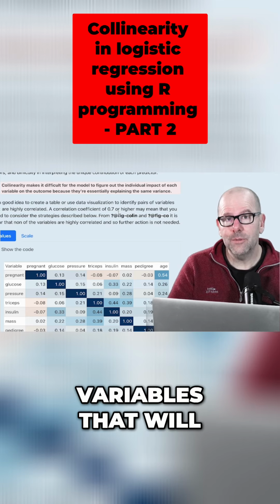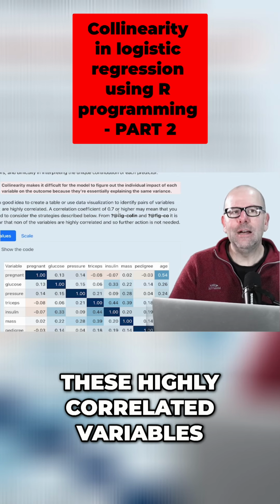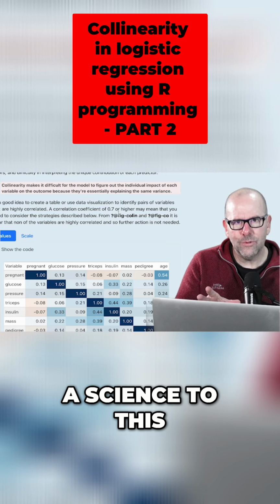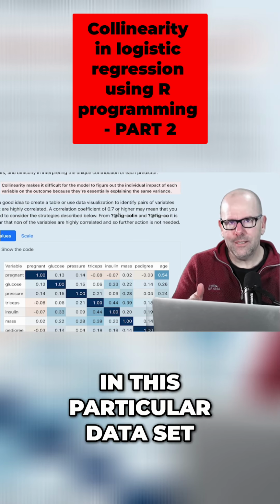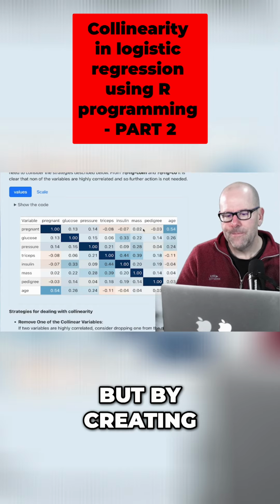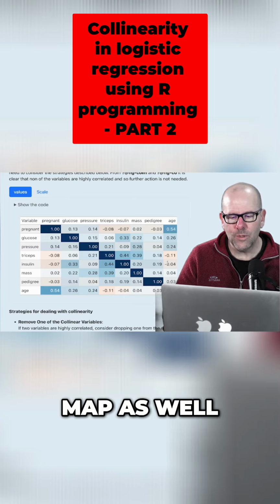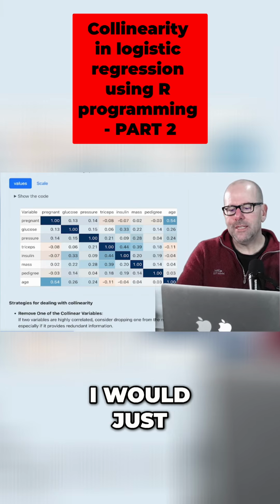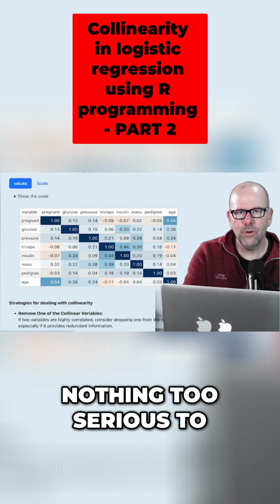Logistic Regression: Collinearity Explained & How to Check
Unclear variable effects? Overlapping information? Discover how correlation coefficients impact your model and what to look for. Plus, why checking assumptions is key even after initial analysis.